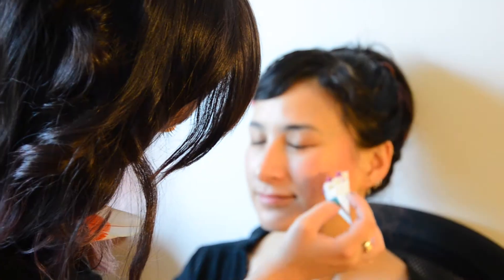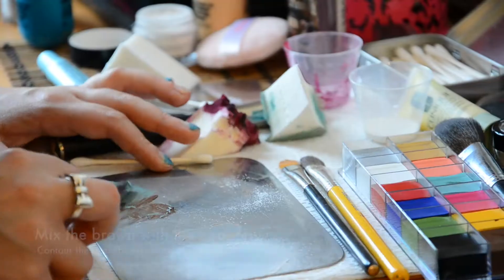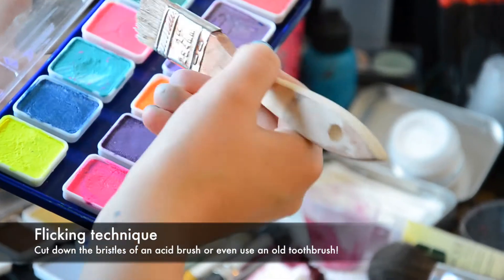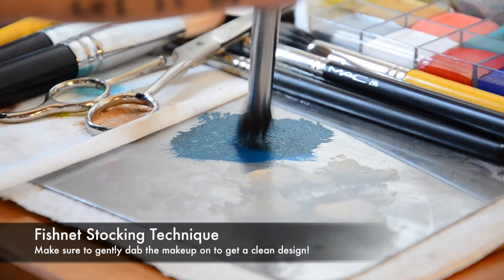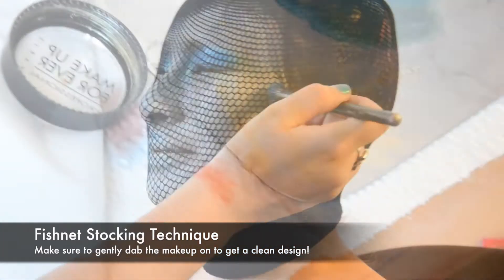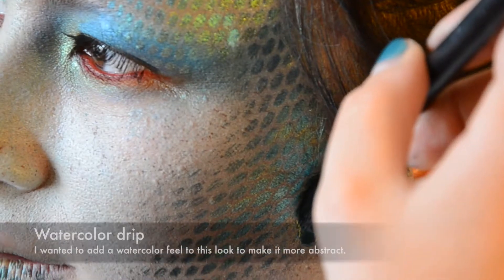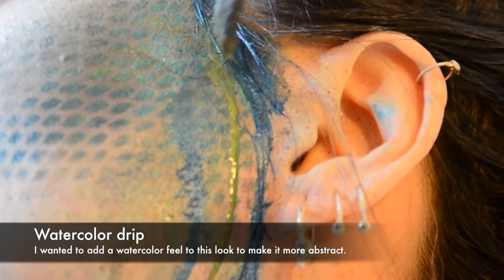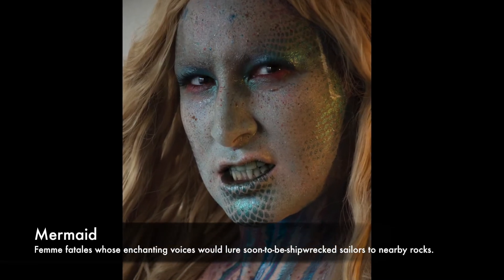Make Up For Ever Pro Contest 2014 , Mermaid inspired look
Entry for the Make Up For Ever Contest 2014!
Inspired by Atargatis.

The first stories appeared in ancient Assyria, in which the goddess Atargatis transformed herself into a mermaid out of shame for accidentally killing her human lover. Mermaids are sometimes associated with perilous events such as floods, storms, shipwrecks and drownings.